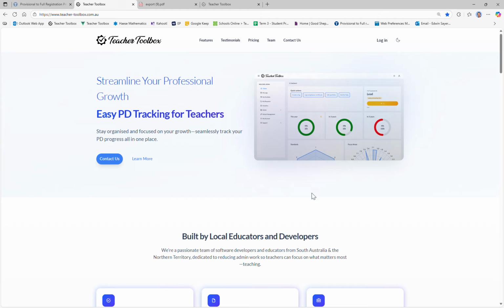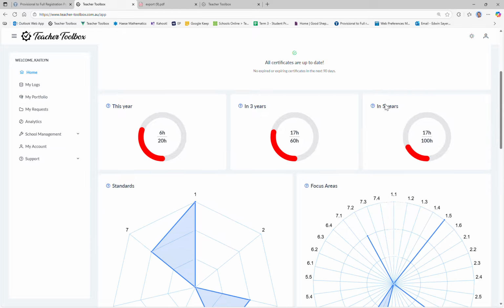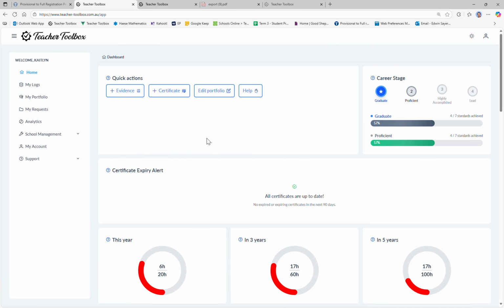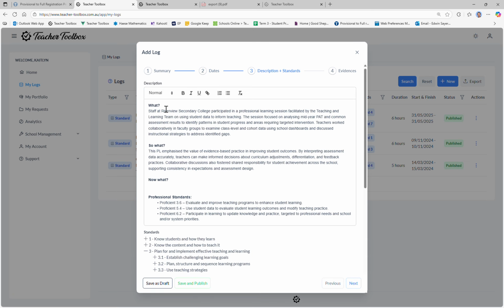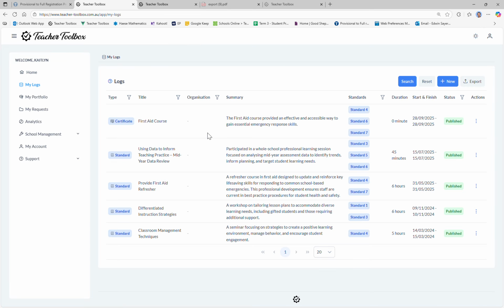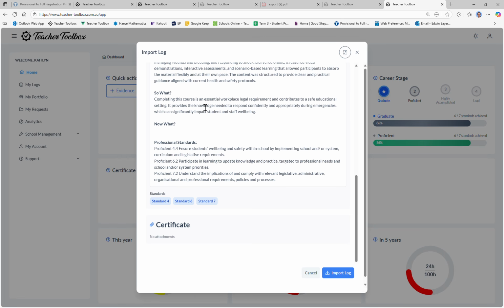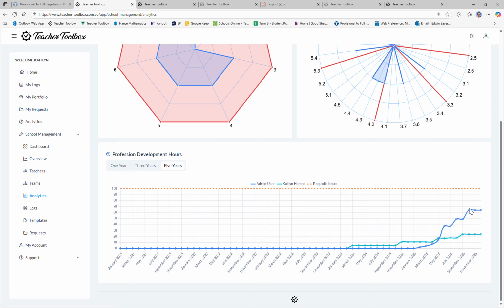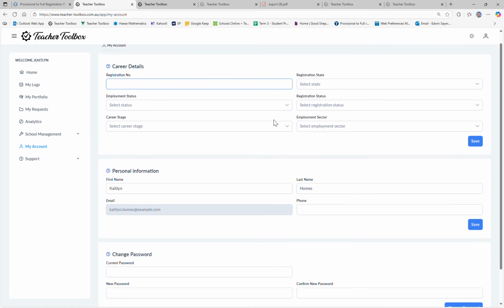Teacher Toolbox Tour of platform for schools